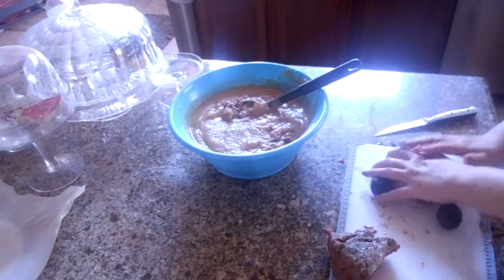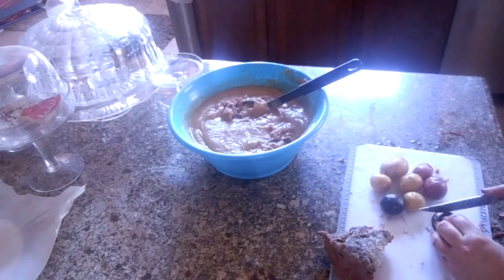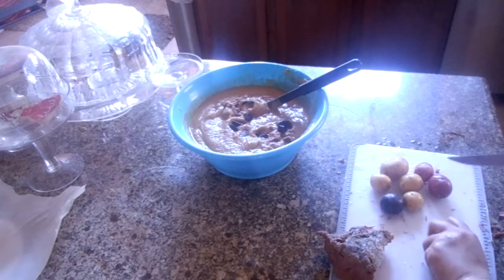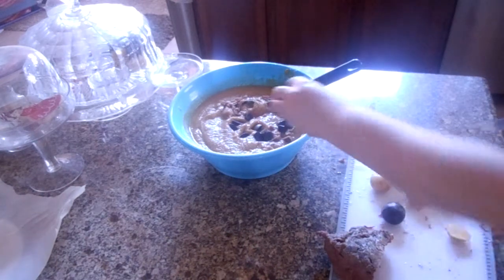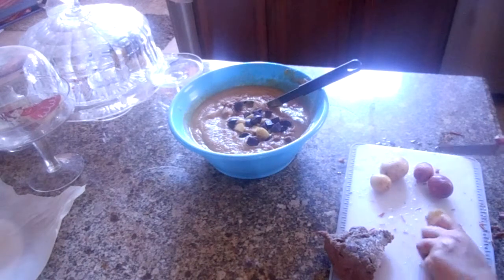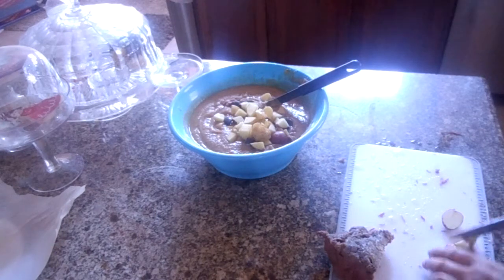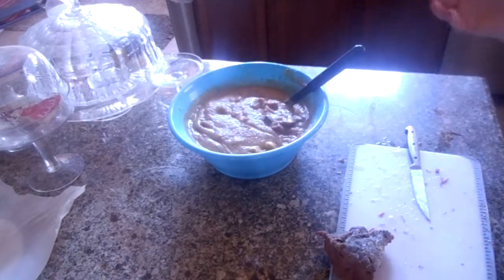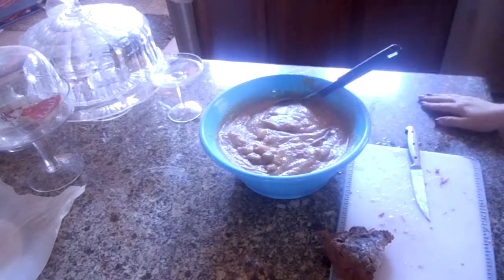Jus4SweetZ corned beef potato cabbage leftover soup PART 3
The third and final step to the St Pattys day leftovers turned into soup. No Waste is my motto. Make sure to watch all three parts. Please "like" the video if you enjoy the recipe.